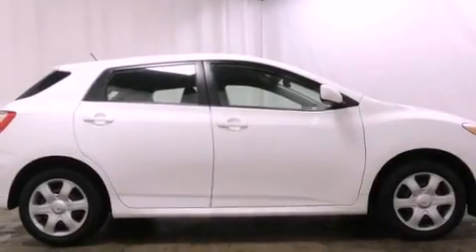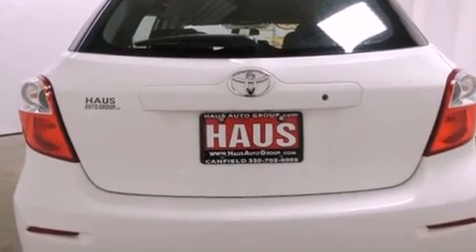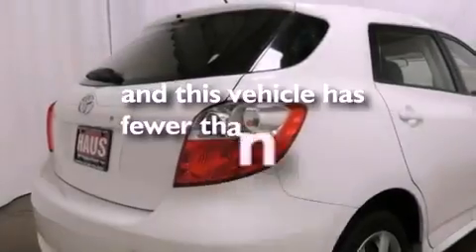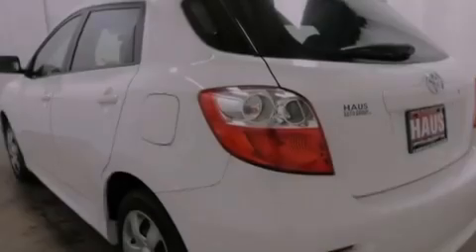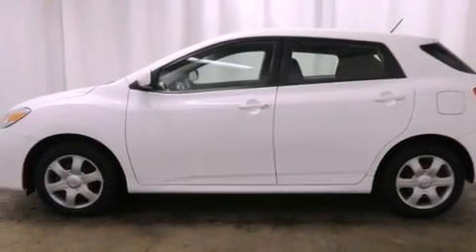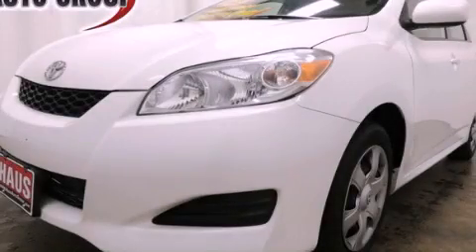2009 Toyota Matrix Akron OH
We have been honored to serve the Canfield Oh area , we promise that your experience at our dealership will exceed your expectations !

 Year : 2009
 Make : Toyota
 Model : Matrix
 Engine : 1.8L I-4 SFI DOHC VV
 Trans . : Automatic

 Miles : 47,957

 Stock : CH985

 4141 Boardman-Canfield Rd
 Canfield , Oh 44406